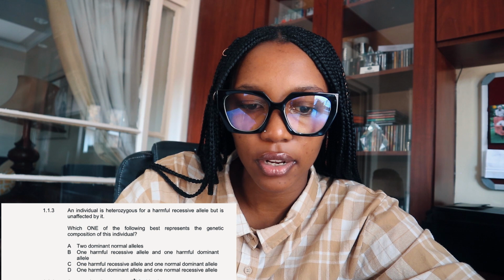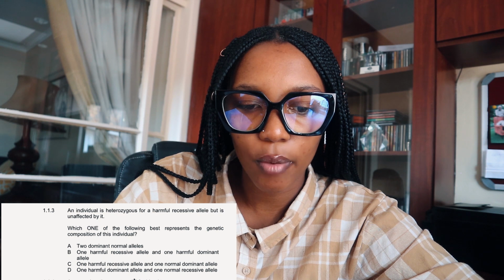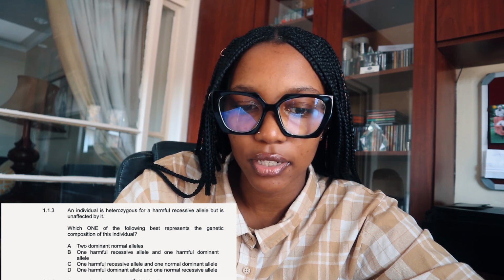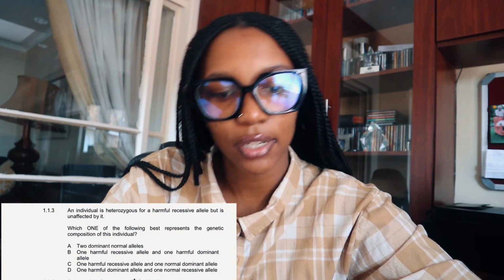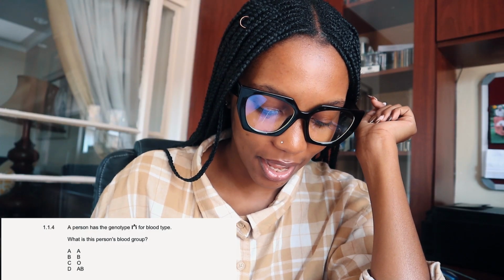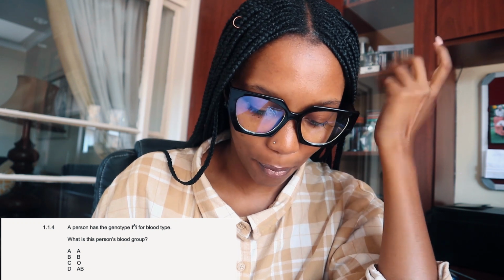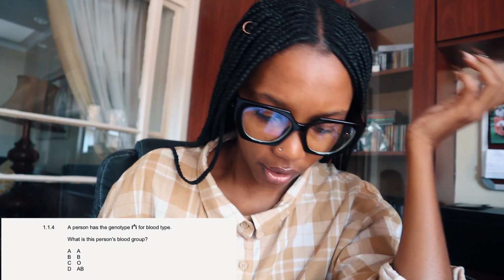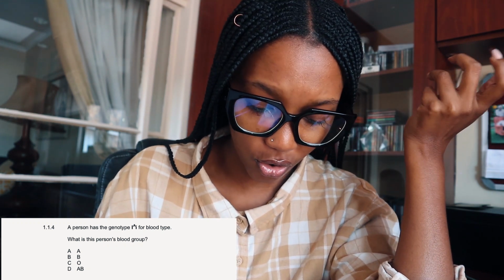I FAILED A GRADE 12 LIFE SCIENCE PAPER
Welcome back to my Fly Friends

Im back with  like I never left with a video writing this life science final paper which I hope you enjoy. Continue watching and sharing! and lets keep growing the family.